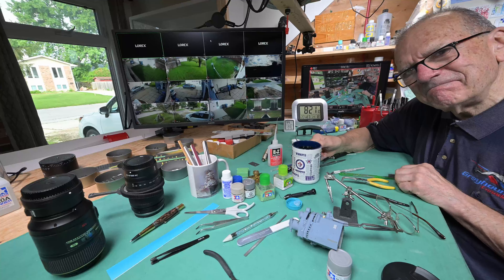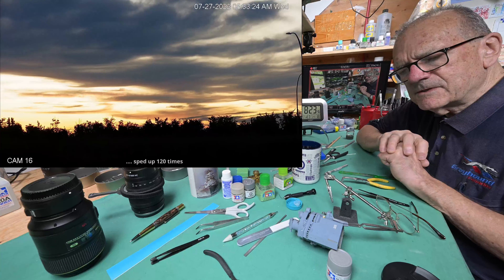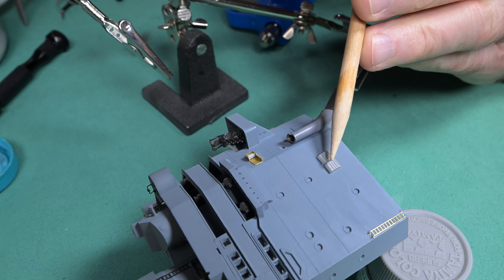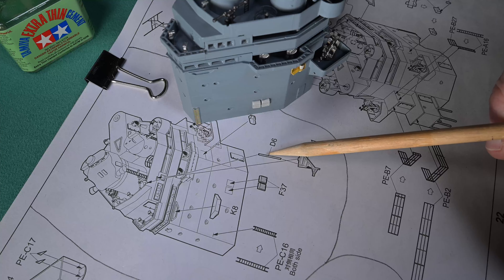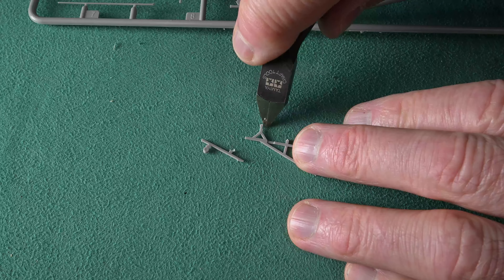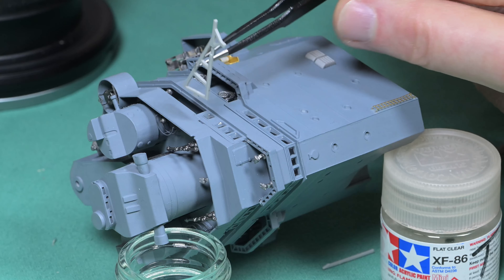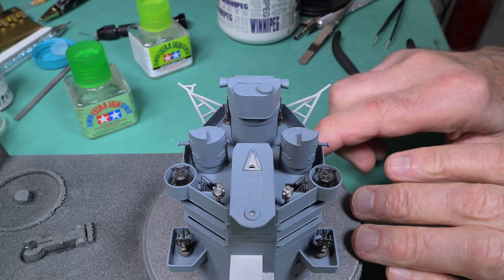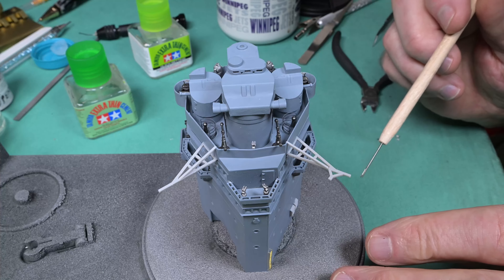The Model Ship - Part 1252